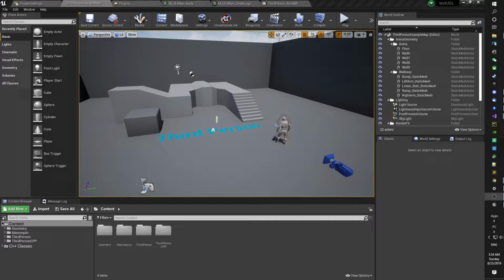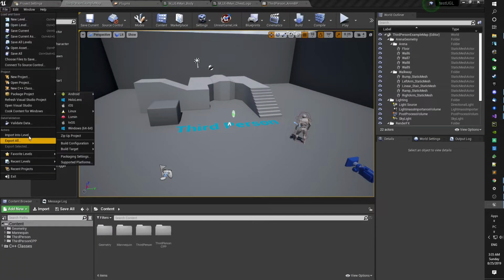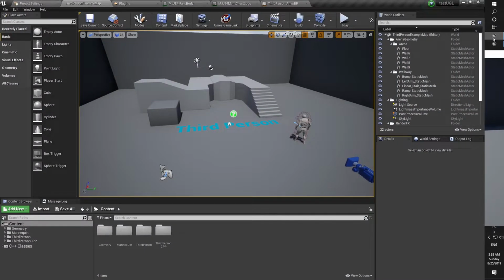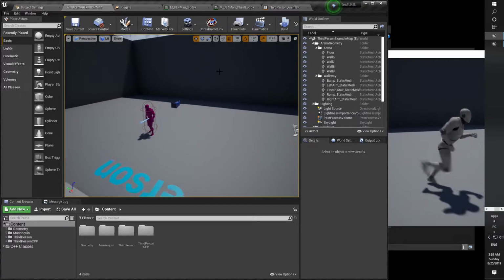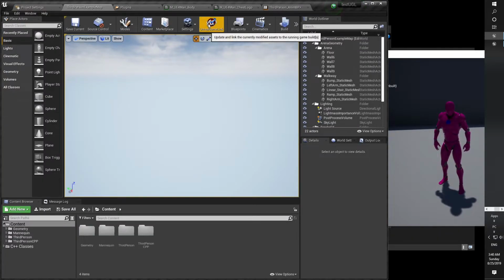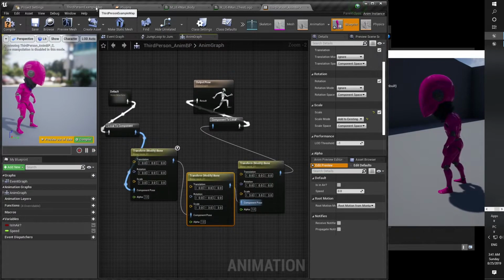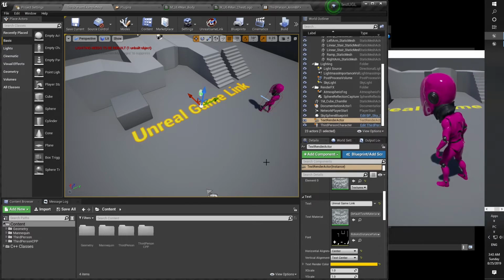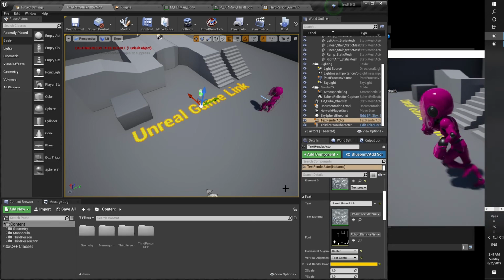Game Link (GL) - 06 - BONUS (Old UE4.x Showcase)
For more info or further details, you can check the store page, or the home page below: